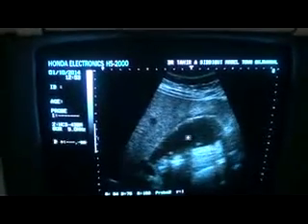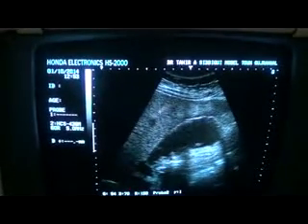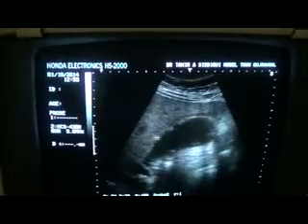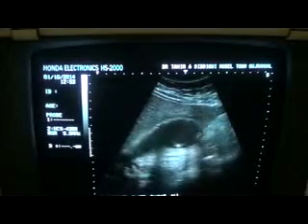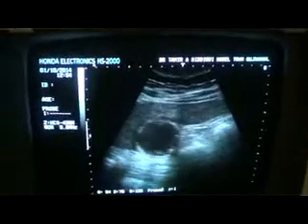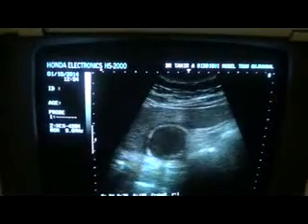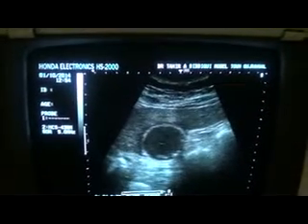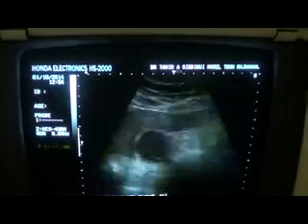CHOLESTEROLOSIS and CHOLELITHIASIS